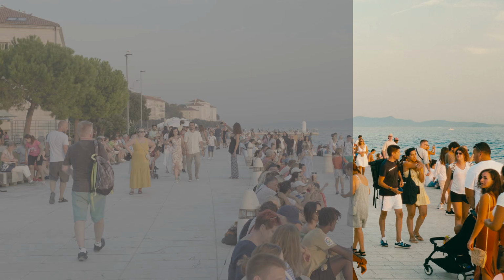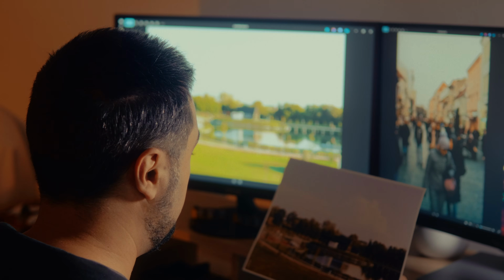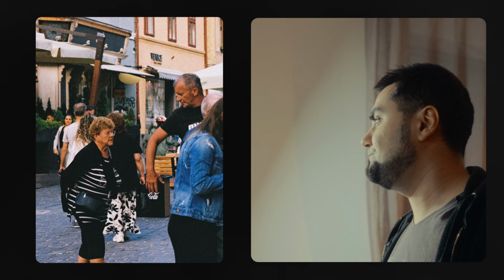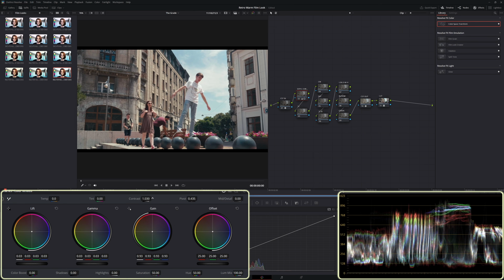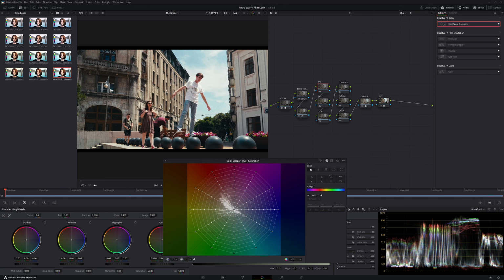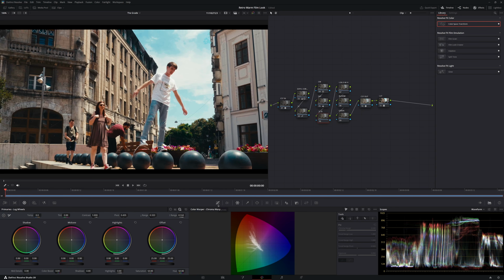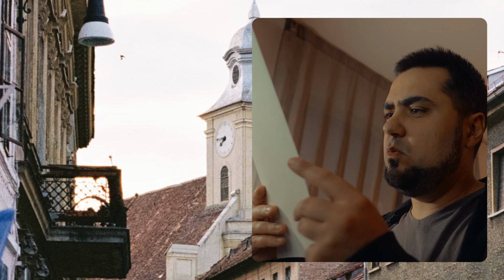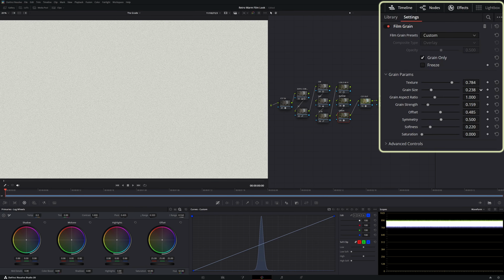I Spent a Year Reverse Engineering Kodak Gold. Here's the DaVinci Resolve Workflow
I spent a year obsessed with the Kodak Gold look, and honestly, the tutorials weren't cutting it. I didn't want another generic plugin. I wanted to understand why film looks the way it does.

So I did something a little weird: I dug up my old film scans, printed them out, and physically compared them to my digital footage on my desk.

This video is the breakdown of that experiment. No paid plugins, just the native tools in DaVinci Resolve and a lot of patience. We're looking at how to manually build the halation, dial in those specific amber-orange skin tones, and get the grain structure right without ruining the image.